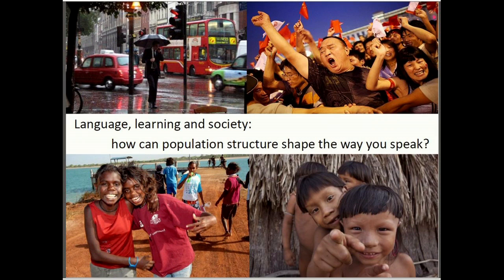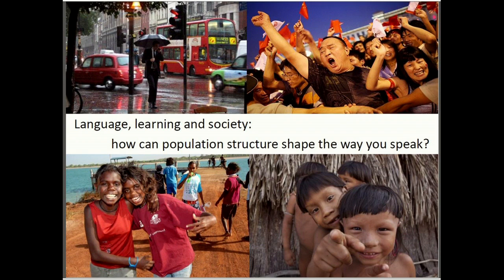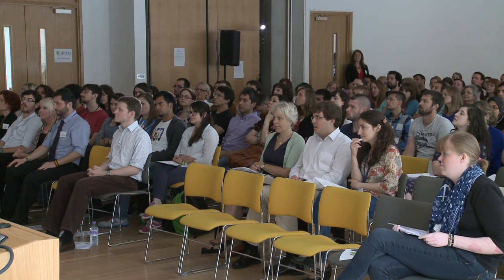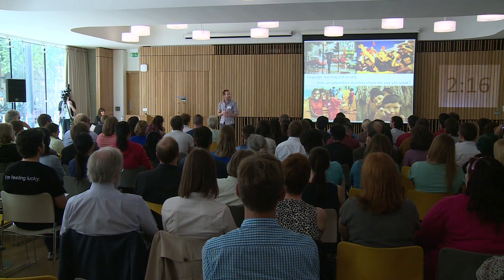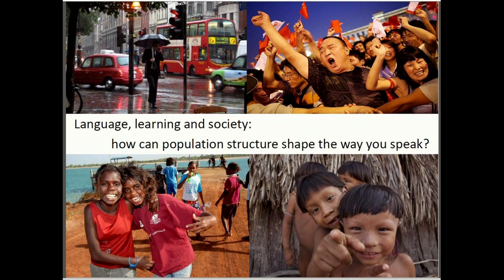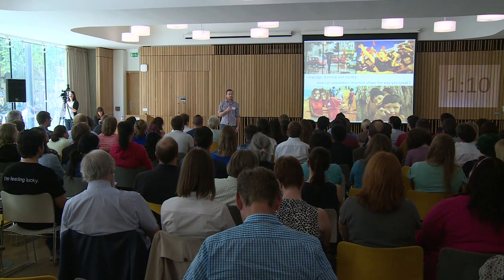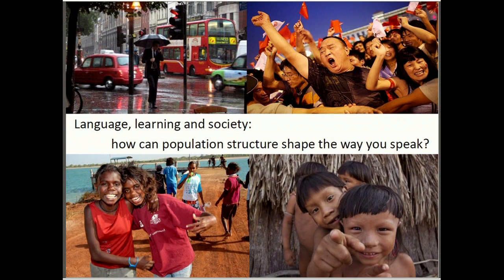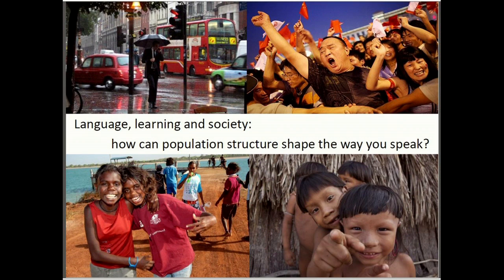Mark Atkinson's Three Minute Thesis - How Can Population Structure Shape the Way You Speak?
Mark Atkinson from the School of Philosophy, Psychology and Language Sciences presented his Three Minute Thesis entitled "Language, Learning and Society: How Can Population Structure Shape the Way You Speak?"

Nine finalists from across our three Colleges took part in the University of Edinburgh Final 2013.

The presentations were recorded on Wednesday 24 July 2013 at the University of Edinburgh's Informatics Forum.